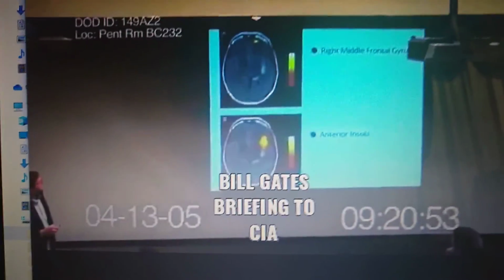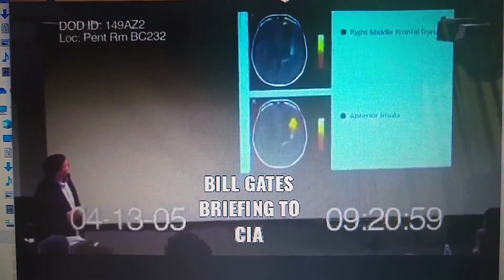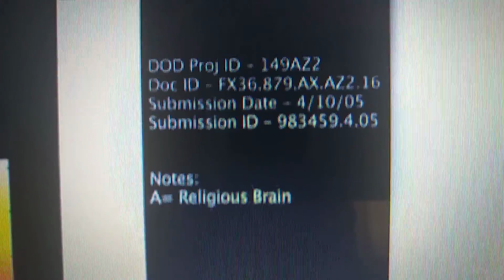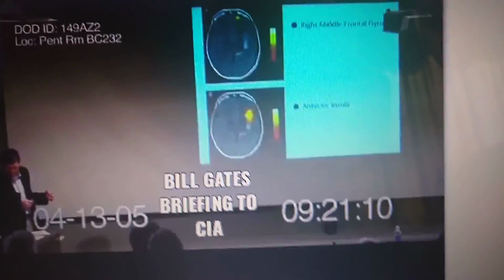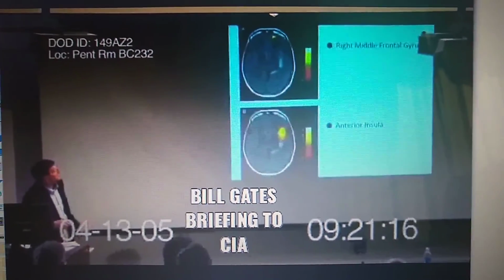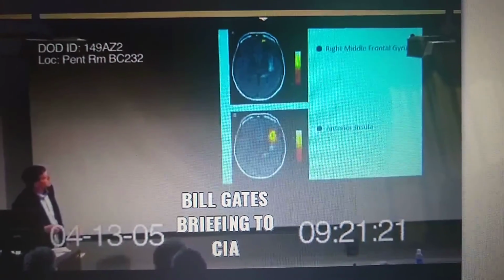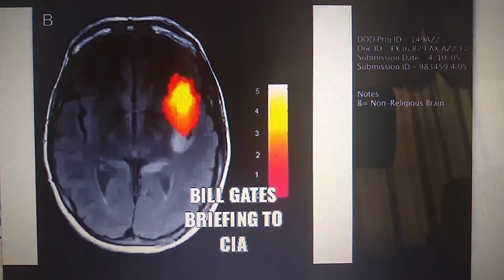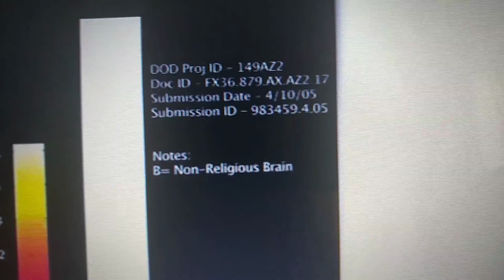is this a fake?